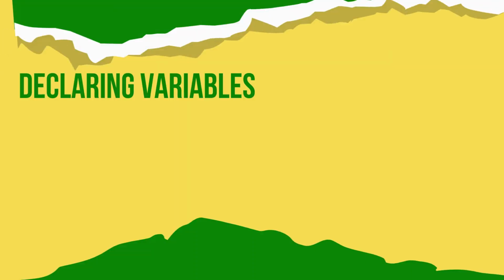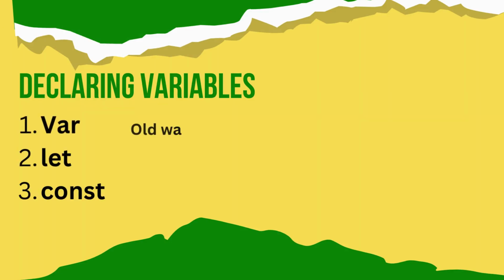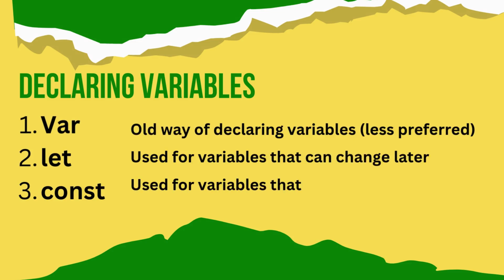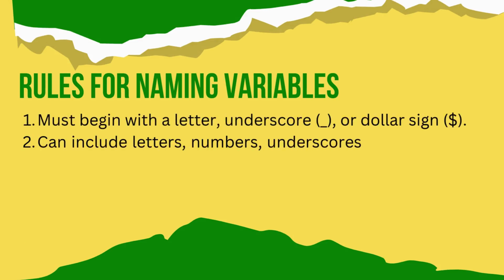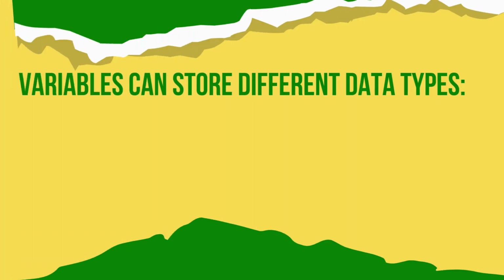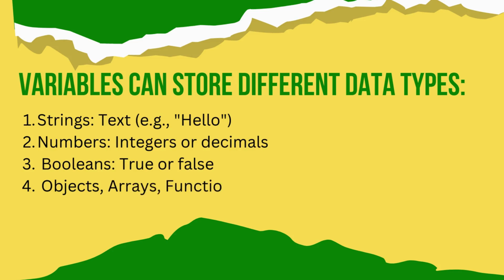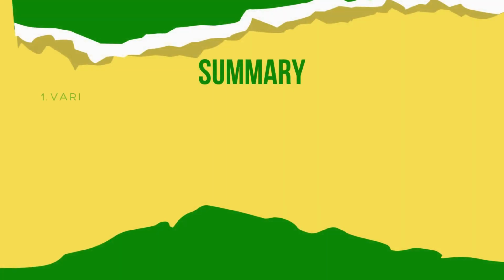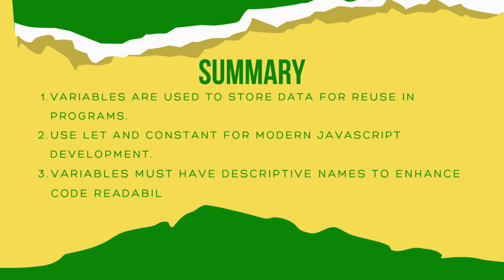Variables in JavaScript | A Beginner's Guide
📚 Variables in JavaScript are the foundation of every programming project, and understanding them is crucial for any budding developer. In this video, we'll break down what variables are, how they work, and why they’re important in JavaScript programming.

🚀 Here's what you'll learn:

The difference between these variable types.
Best practices for using variables in your code.
This beginner-friendly tutorial includes real-world examples, clear explanations, and step-by-step guidance to help you grasp the concept of variables in JavaScript. Whether you're starting your coding journey or need a refresher, this video is for you!

Simplified and engaging content.
Perfect for beginners who want to build a strong foundation in JavaScript.
Taught with practical examples to enhance your coding skills.

In addition to our instructional videos, we also offer tutorials, coding challenges, project walkthroughs, interviews with industry experts, and live coding sessions to enhance your learning experience. Whether you're a student, a professional developer, or a tech enthusiast, there's something for everyone on our channel.

Get ready to unlock your full potential in the exciting world of Computer Science!

Your support help me to continue creating valuable videos and uploading them in cslearninghouse and I appreciate your engagement.